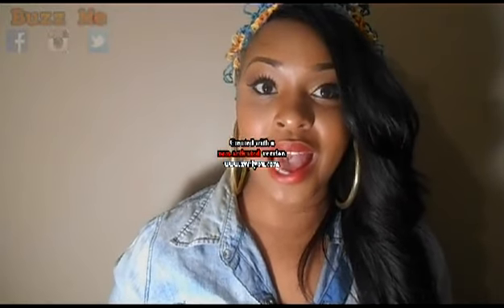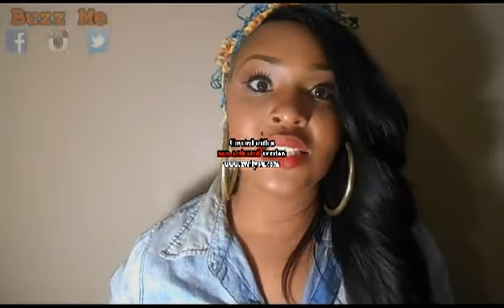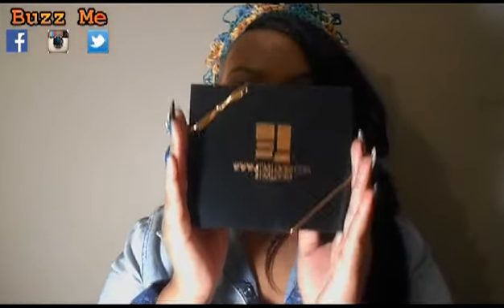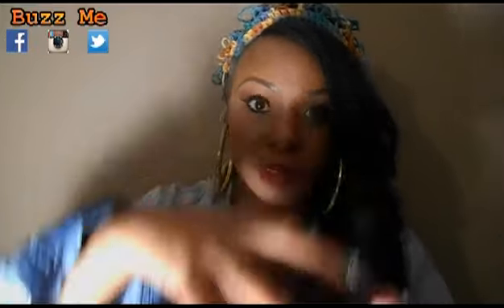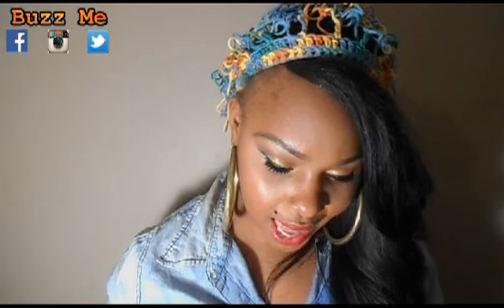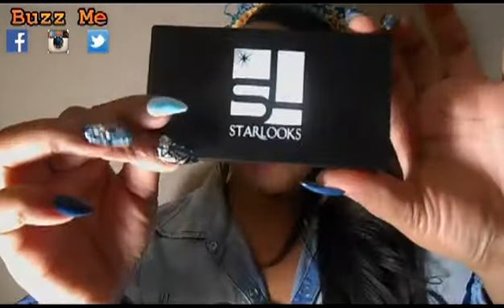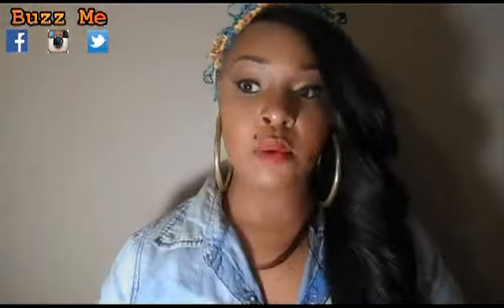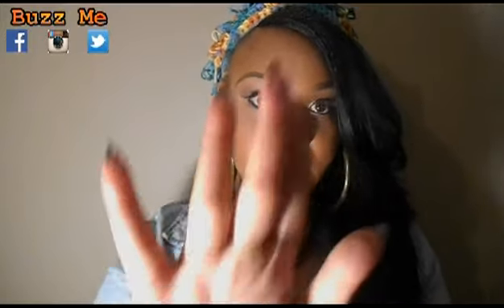Starlooks | October 2013 | Unboxing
THIS IS THE OFFICAL LALAHUNNIE06 REVIEW/UNBOXING of my star looks box!!!
❤❤star looks info❤❤
Follow starlooks on Instagram @ starlooksmd

FTC this item or items were sent to me to give my honest opinions on I was not paid to do this review in any form shape form or fashion